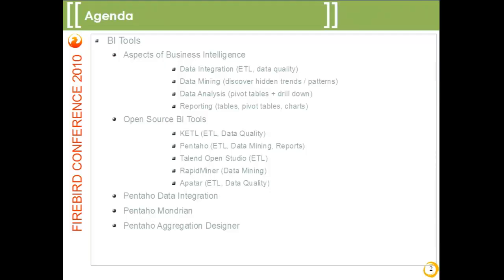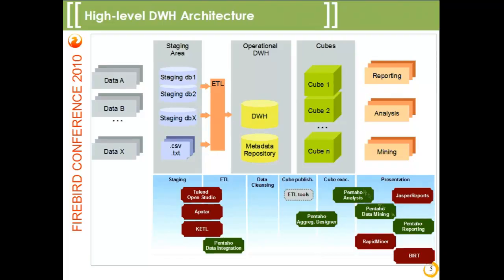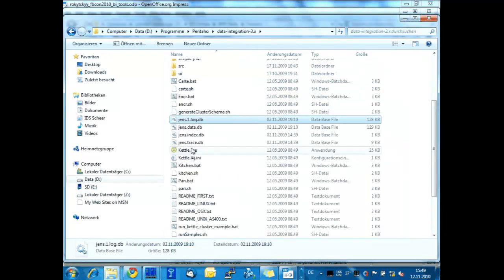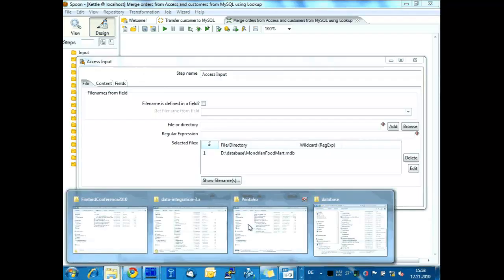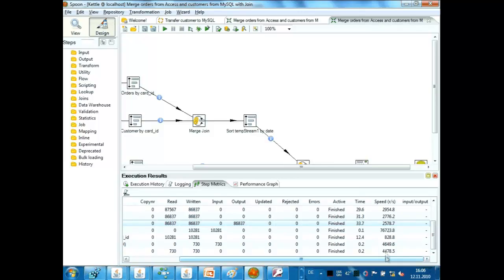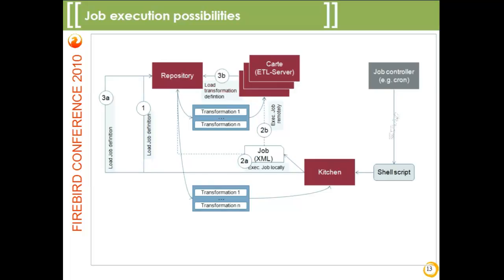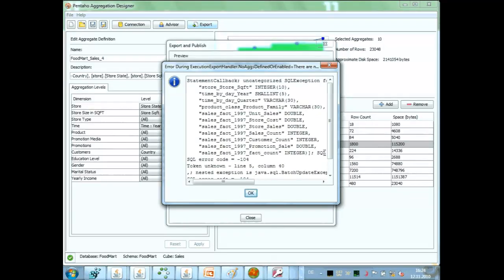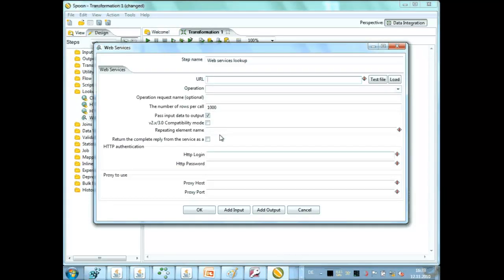FBCon 10 session A15: Using Open-Source BI Tools with Firebird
By Roman Rokytskyy. This session takes a look at open source tools for the Business Intelligence environment?